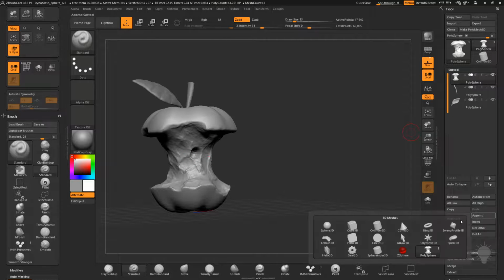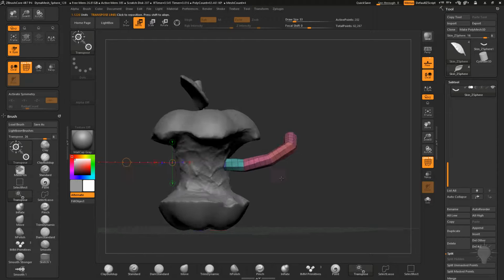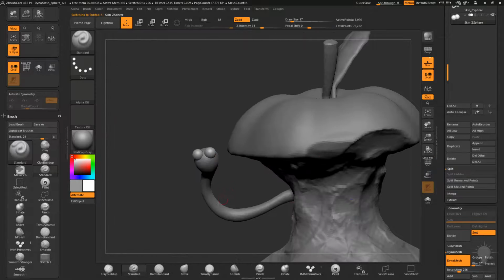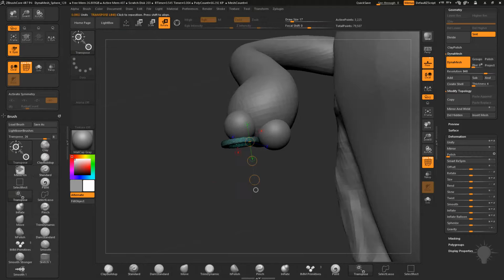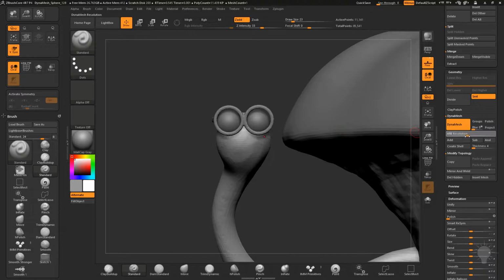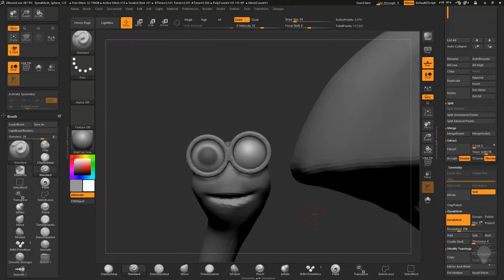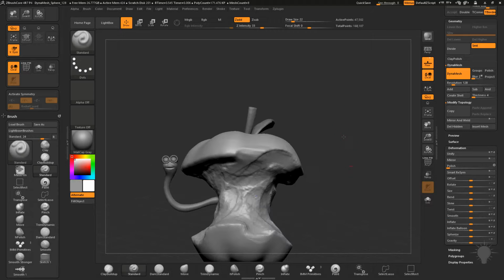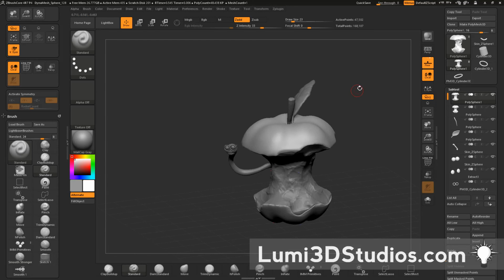031 Worm Sculpt